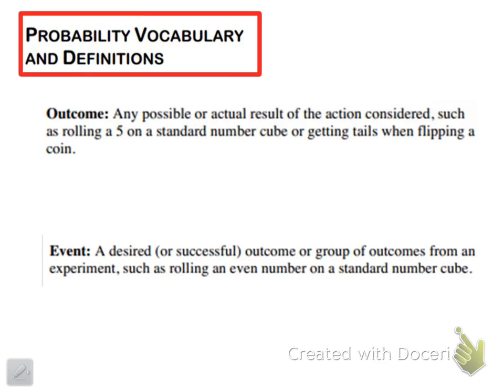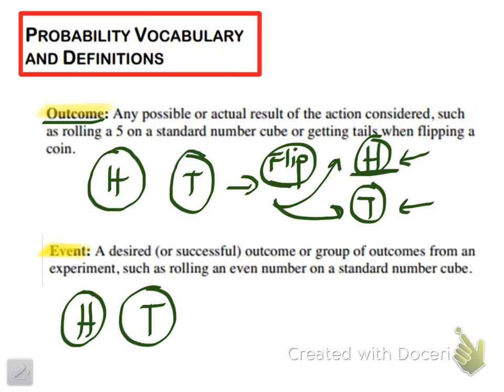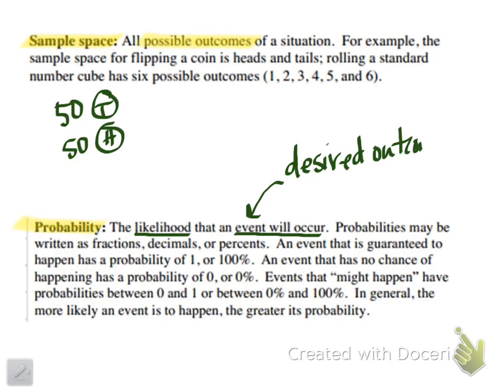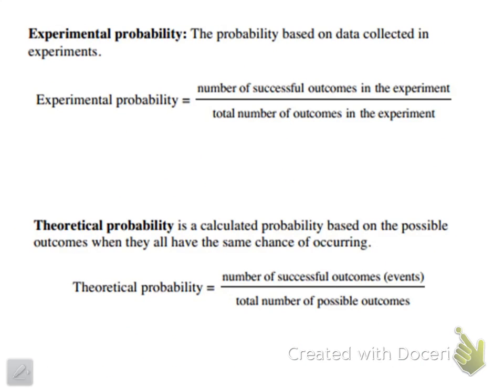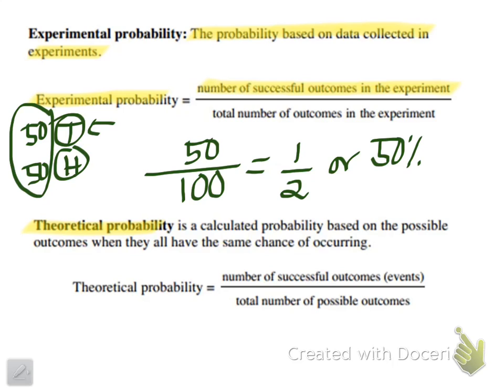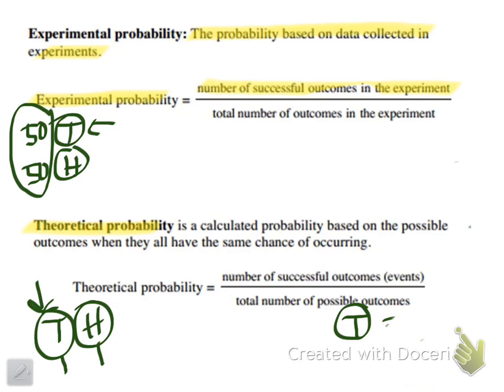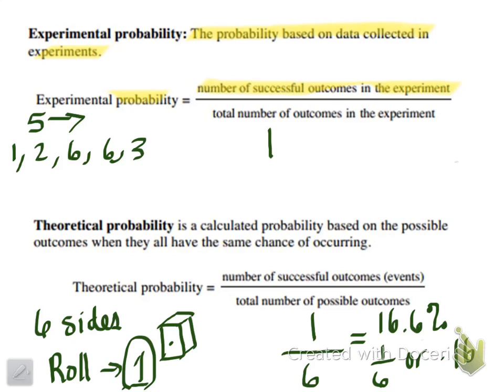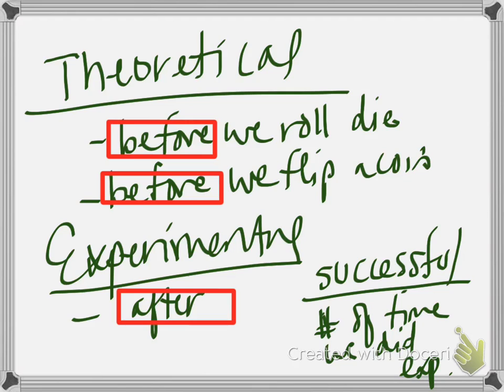Probability Vocabulary and Definitions